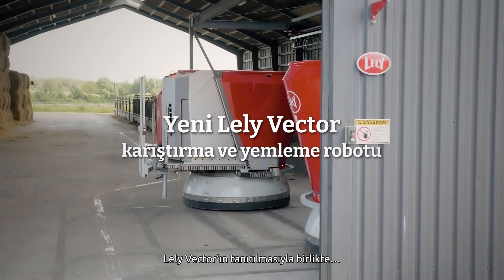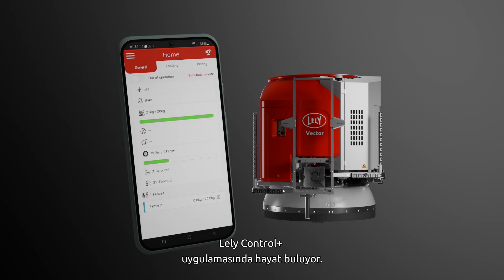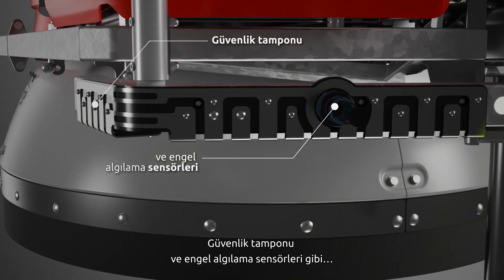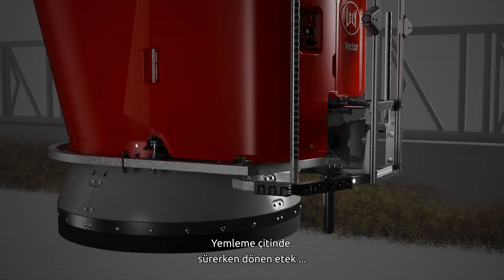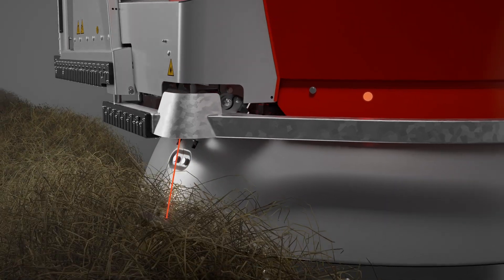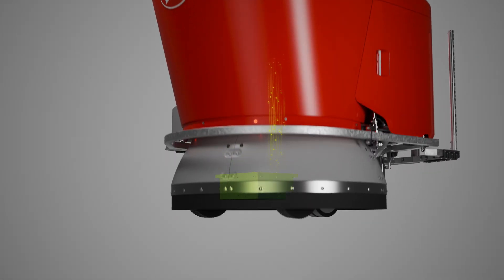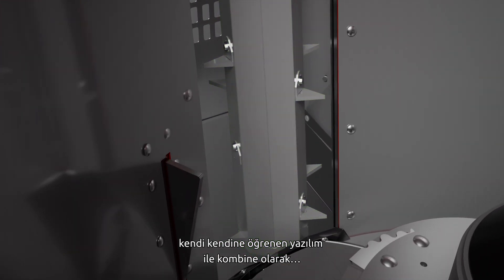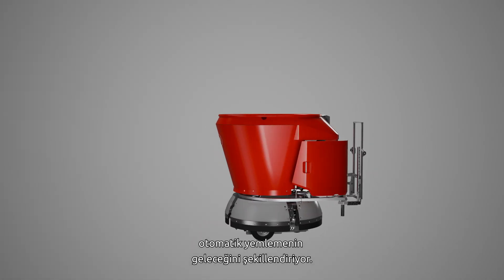Lely Vector Next: Yeni Nesil Yem Karma ve Dağıtma Robotu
Feed your Business etkinliği sırasında, Lely Lely Vector MFR Next'i tanıttı: hassas otomatik beslemeyi bir sonraki seviyeye taşıyan yeni besleme robotu.

Bu robot, çiftçilere çiftliklerinde besleme stratejilerini optimize etmeleri için net bir çözüm sunarak, daha fazla zaman ve iş gücü maliyeti tasarrufu sağlamalarına olanak tanır. Bu yeni robot ile Lely, geleceğin çiftliğine bir adım daha yaklaşmış oluyor.